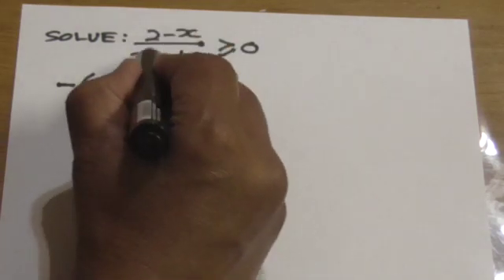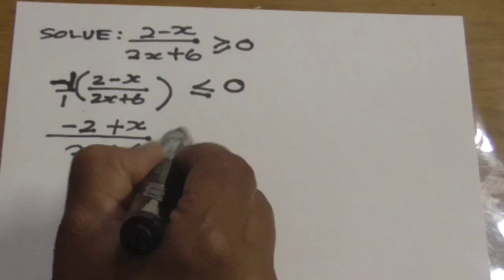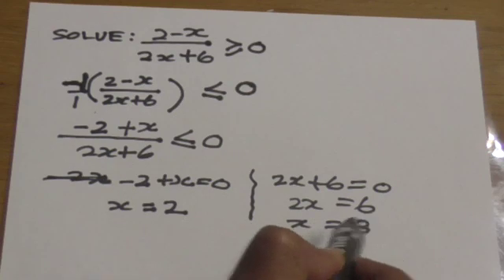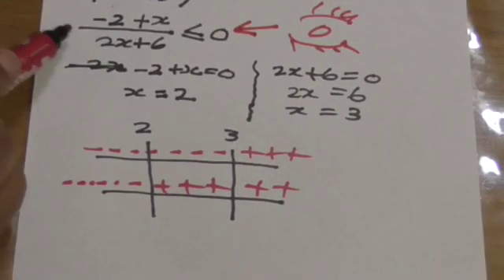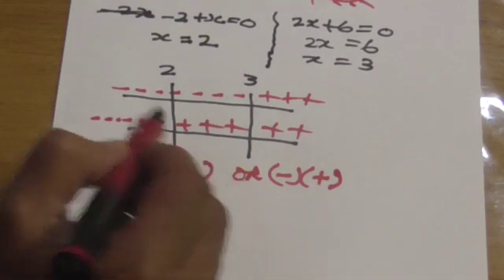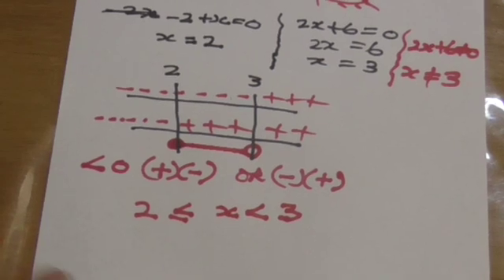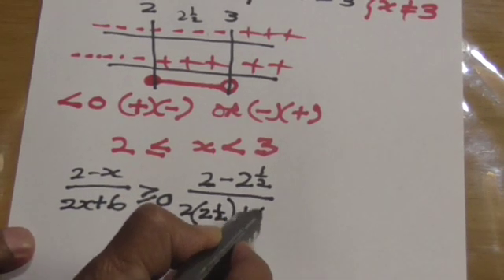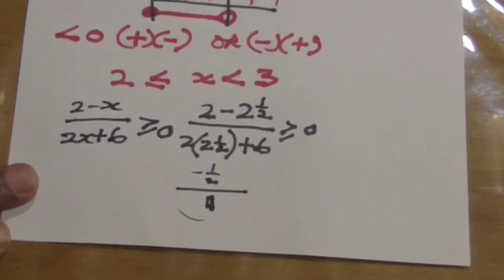inequalities9of11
inequalities linear, strline shading quadratic and table.
Suitable for grade 8 , dvd 1,2,3 and 4. Grade 8 stop there.
All dvds suitable for grade 9 to 12.